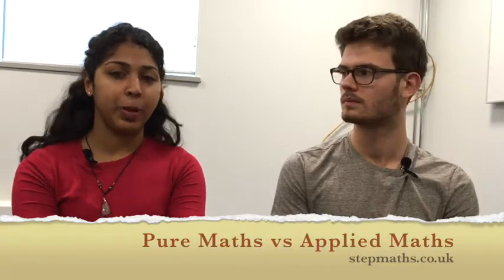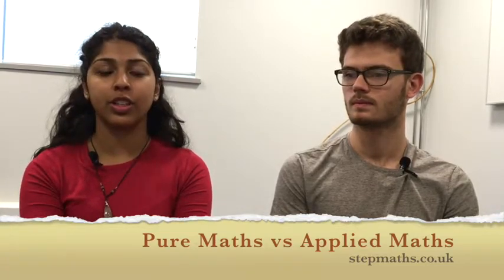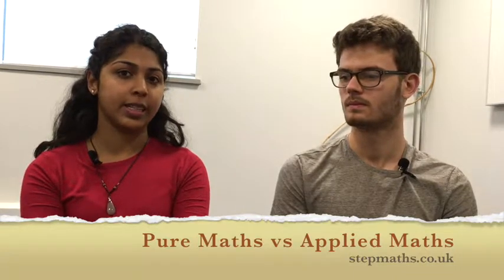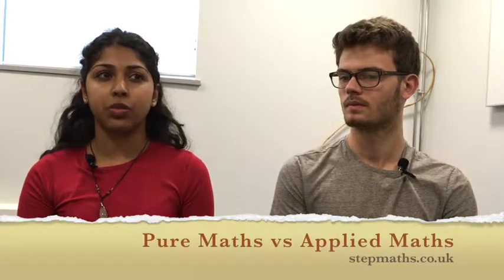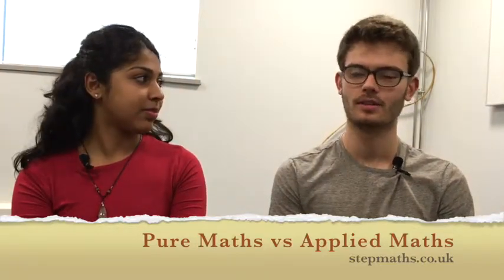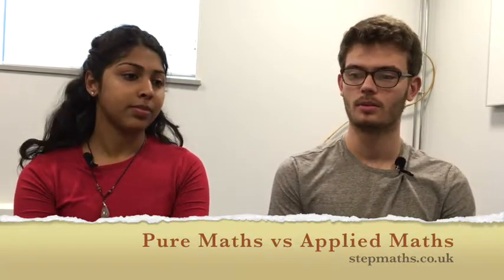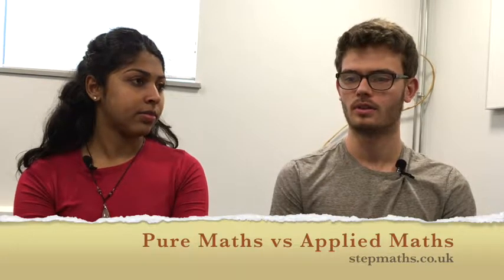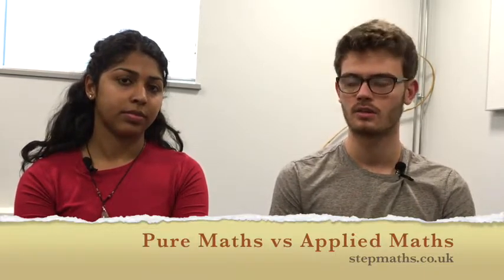MATHS || APPLIED vs PURE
We’ve created a system that feels as if you have your own personal MAT and STEP tutor for your Oxford MAT exam!

We offer:
- video solutions to every single past paper question (we have over 5,400!)
- a guidebook to each exam
- extra questions for even more practice!

Naturally, you need to do the work but when you get stuck you can refer back to our videos to pinpoint where you went wrong and how best to approach the question. This will give you the confidence you need to go into your MAT and STEP exams with the assurance that you’ll be able to cope with whatever is on the paper.

We also run in-person Oxford MAT preparation courses and live workshops so if you would like that extra support and human connection why not consider attending one of these?

Here, you’ll be able to:
- get personalised help and feedback
- ask our tutors questions
- meet peers in the same position as you

This experience is invaluable; giving you the motivation to work harder on top of the academic support from the tutor, and the friendly yet competitive environment has been highly praised by our former students.

We also support you in the next stage of the process, hosting interview preparation courses. Our MAT tutors are highly experienced; all of them are Oxford and Cambridge graduates, who are now committed to helping the next generation of applicants.